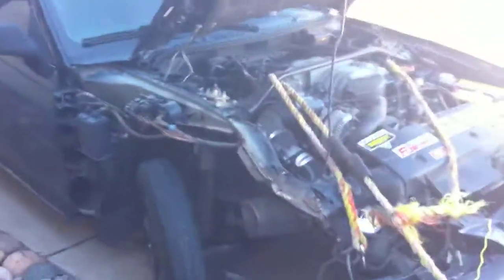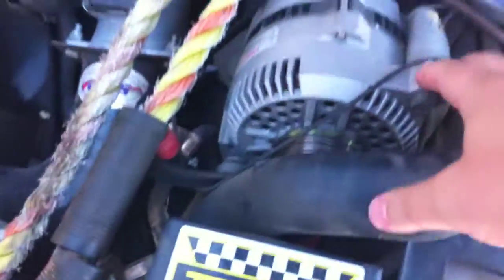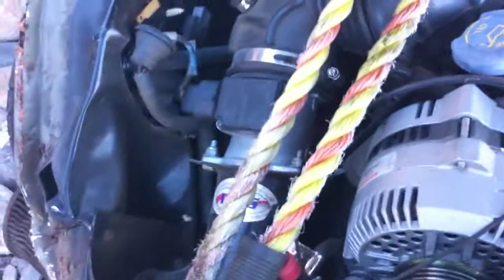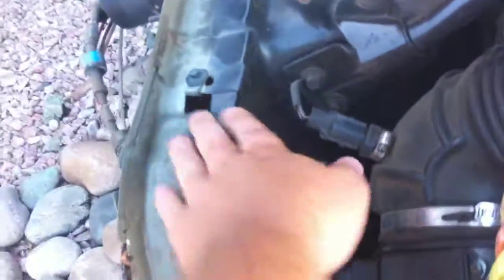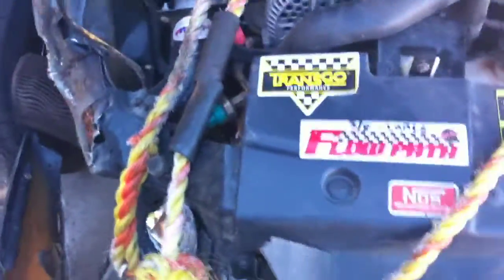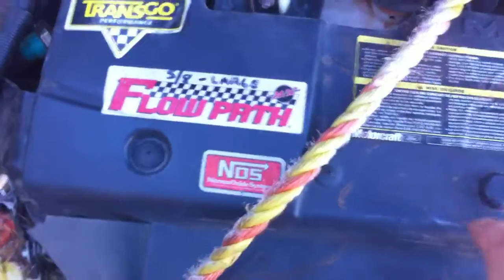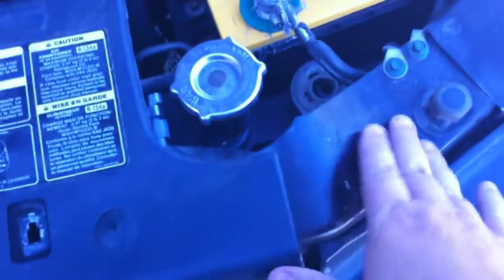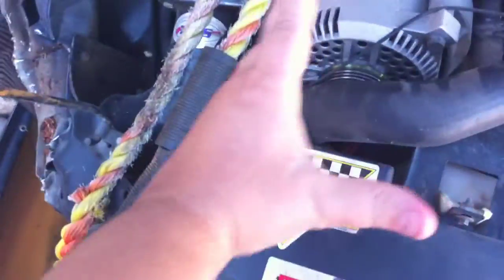Mustang Damage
Review of damage to Alex's Mustang